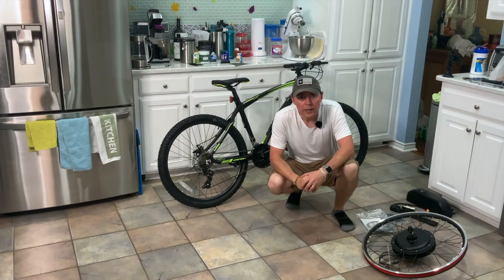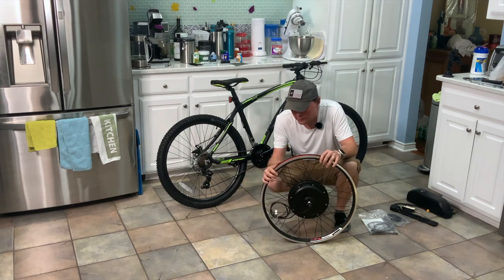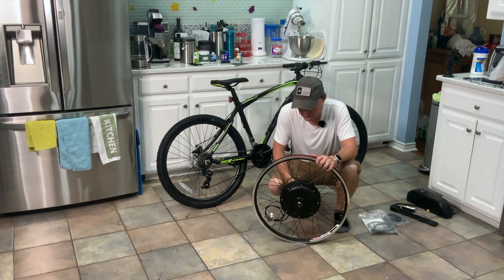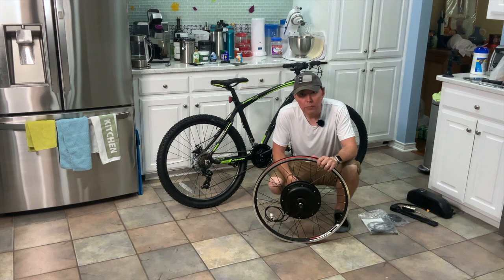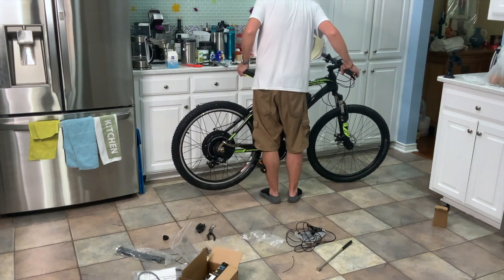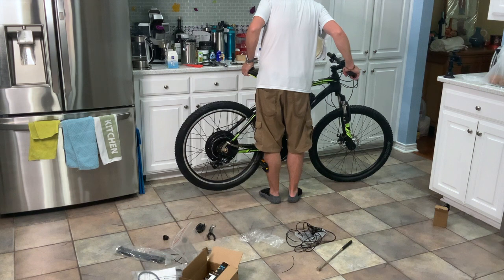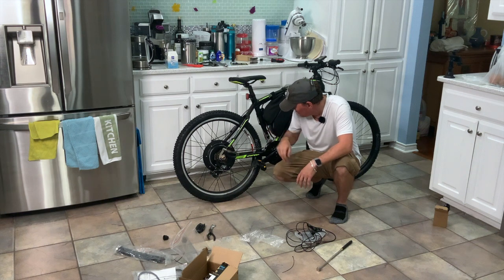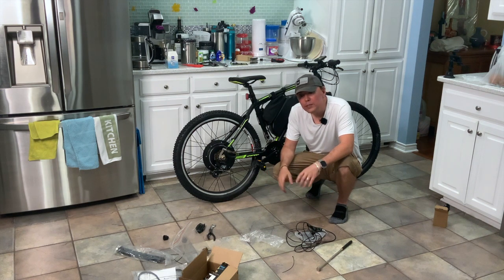Hyper Carbon X E Bike DIY Conversion. Will it work?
I'm converting a Hyper Carbon X 26" mountain bike into an ebike.  Will it work?  If not, it will be catastrophic!  Join me as I build and add on to this project.